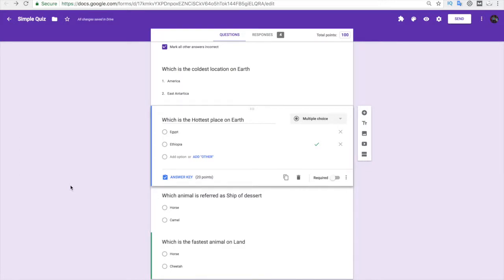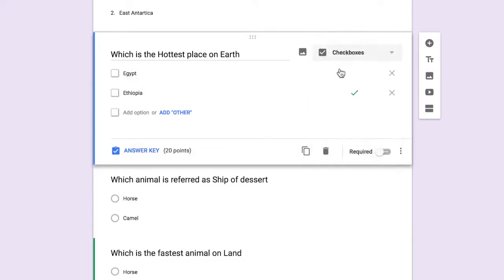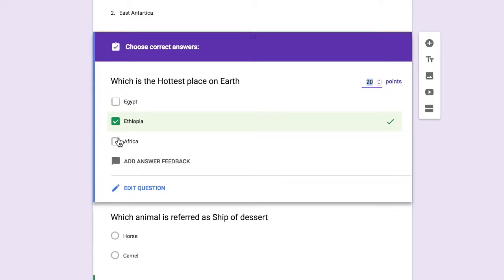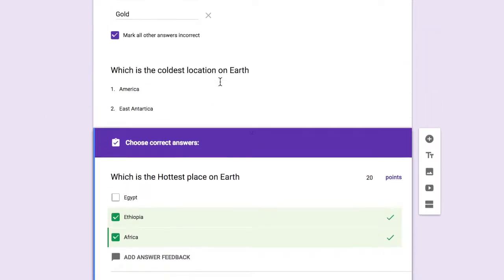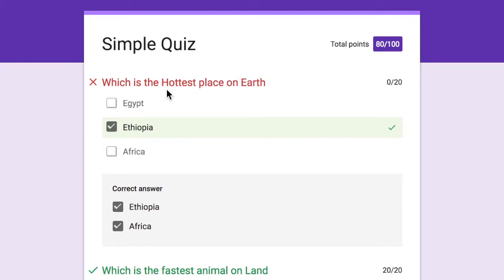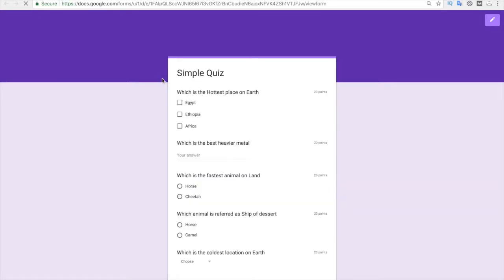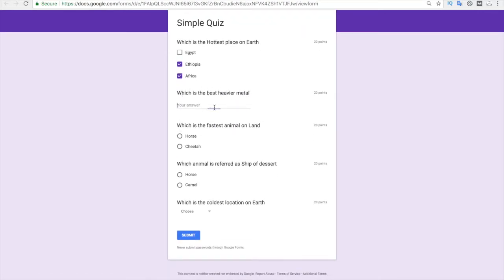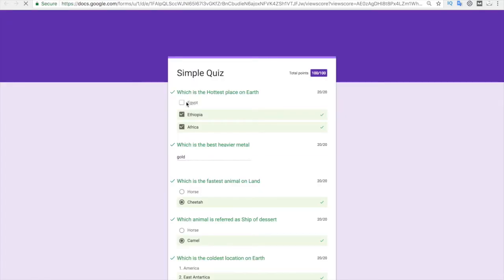How Do I Insert a Checkbox in a Google Form: Lesson 16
Are you just getting started with Google Forms? If yes, then this course is perfect for you. This course will teach you how to make a survey and create a poll & quizzes with Google form. Learn all the features and options available to make and publish a Google form.